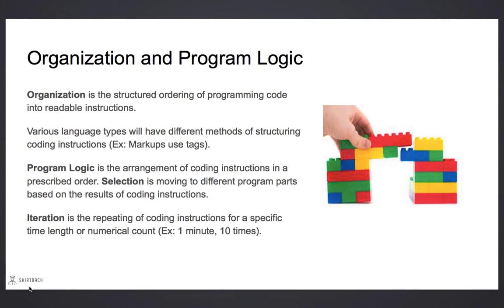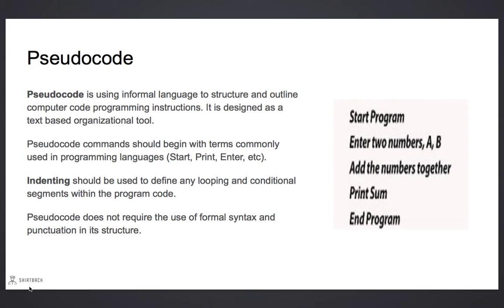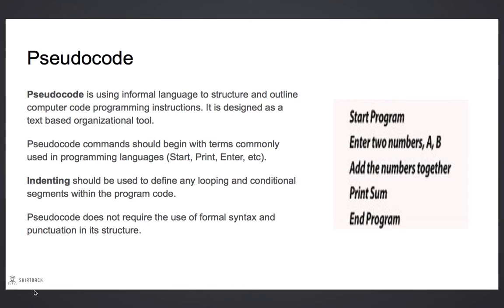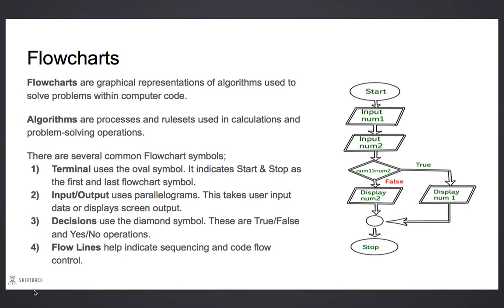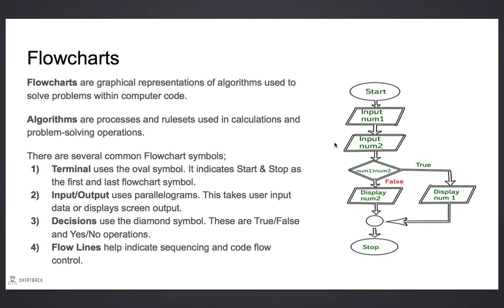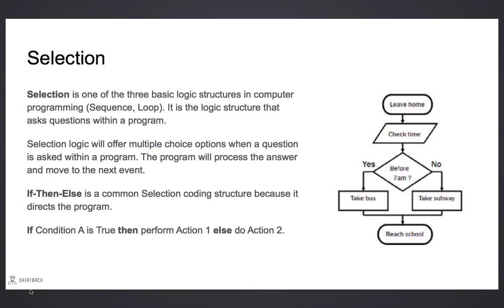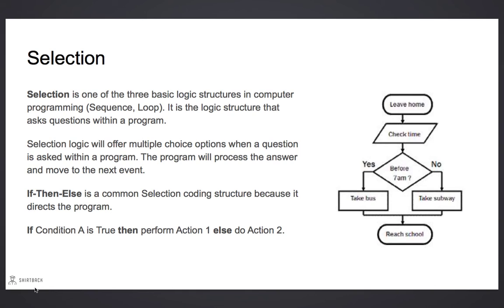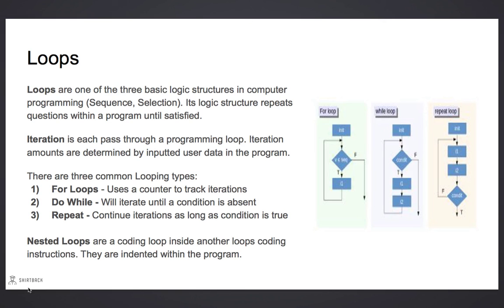4-2 Organization and Logic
This is the second lesson in Module 4 of the ShirtBack Academy IT Fundamentals course.  The ITF+ course is designed for middle and high school age students to achieve their first technical certification.